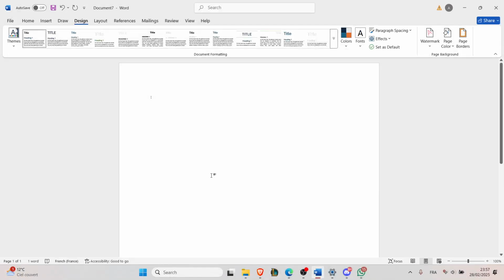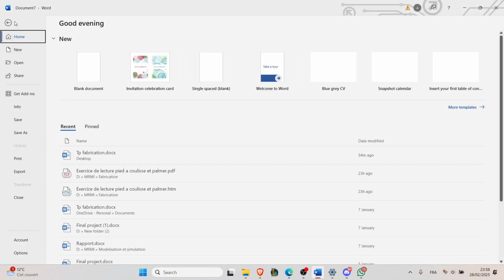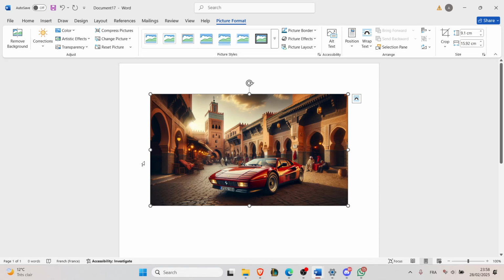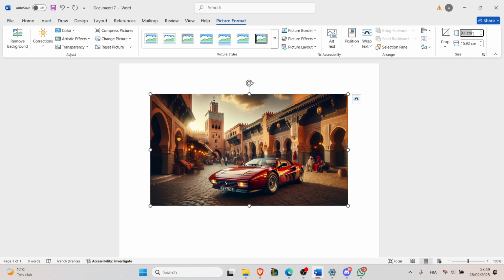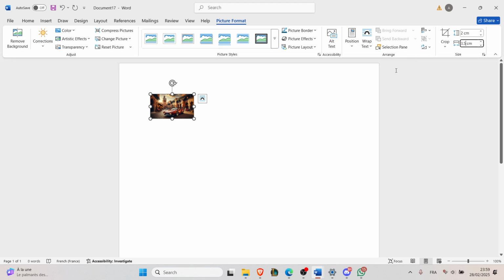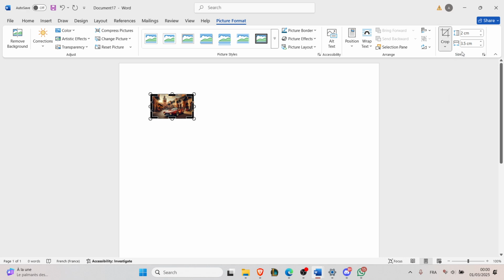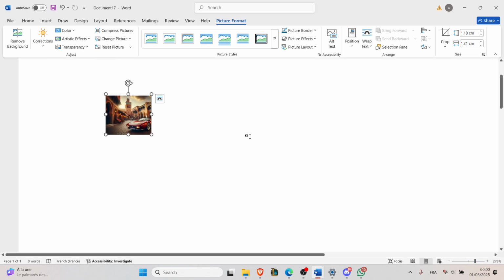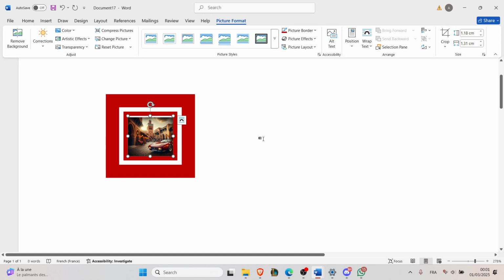How To Create 2x2 Picture In Microsoft Word Tutorial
Today we talk about create 2x2 picture in microsoft word,2x2 picture size in microsoft word,2x2 picture size,2x2 photo using ms word